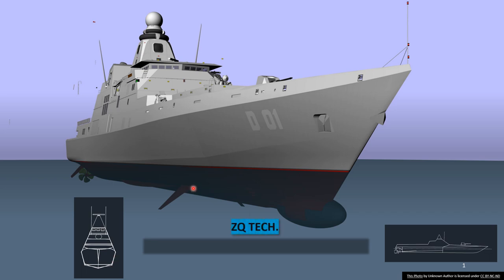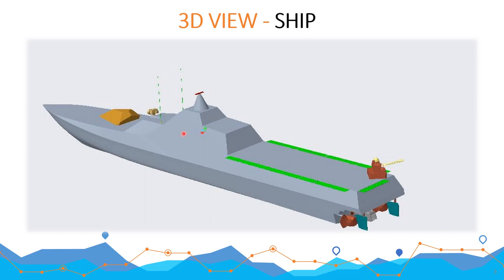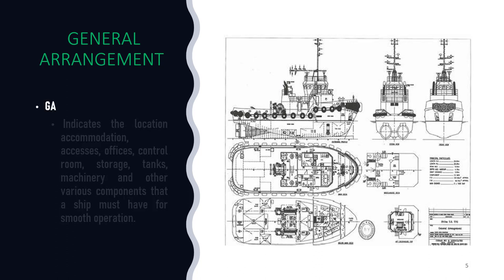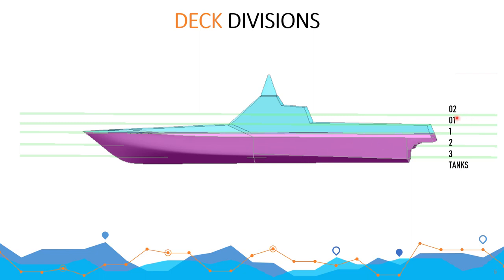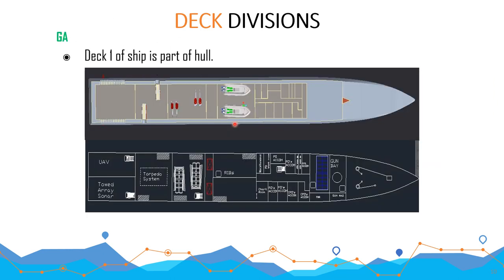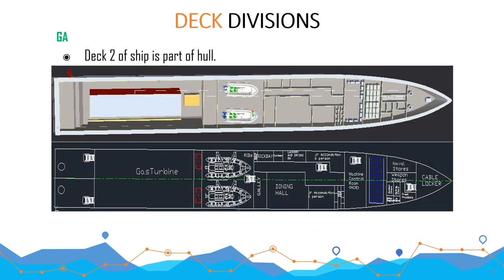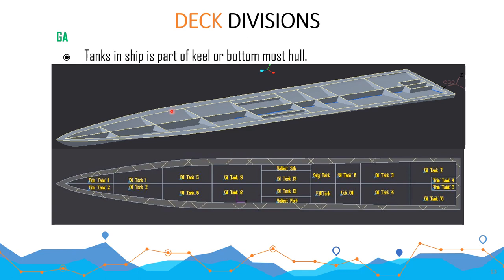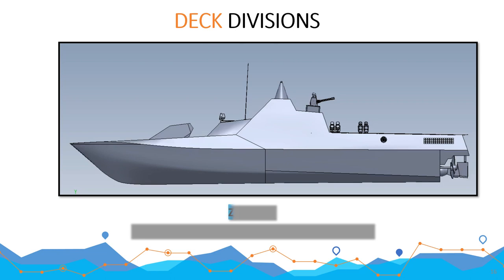General Arrangement Plan of Ship ¬ Deck division ¬ GA Plan of ship ¬ Naval Architecture Lecture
This channel will provide you amazing animated lectures of Naval Architecture and marine engineering. This channel will provide you stunning videos on current technologies and future technology.